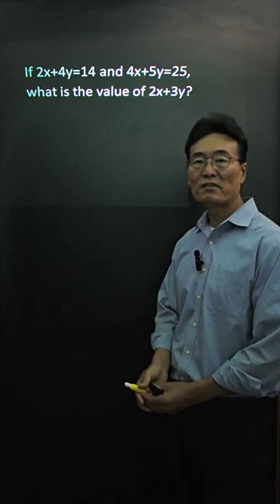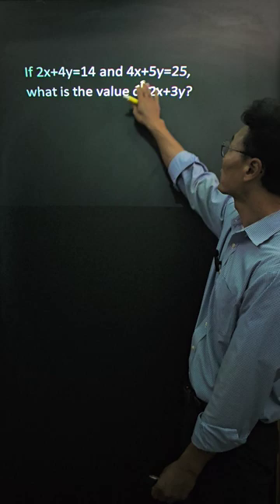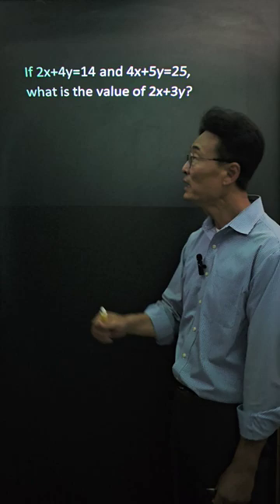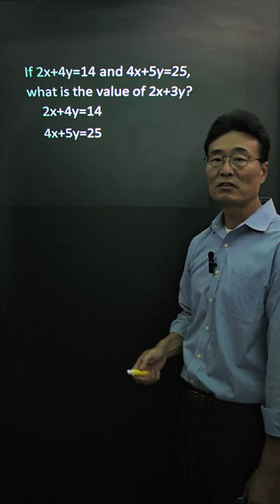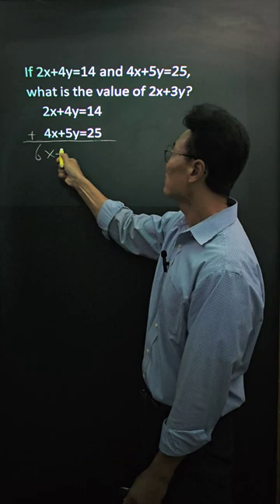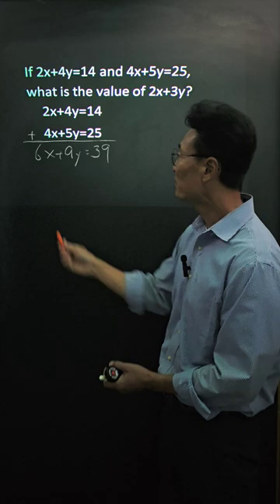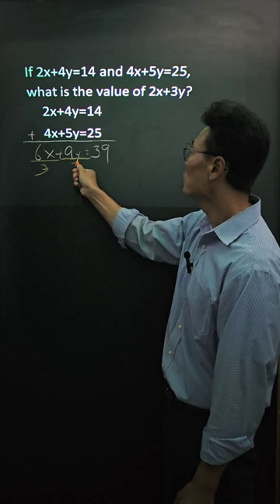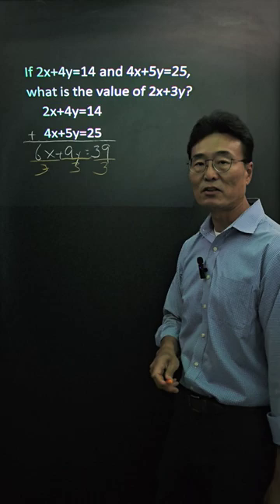Typical SAT Math